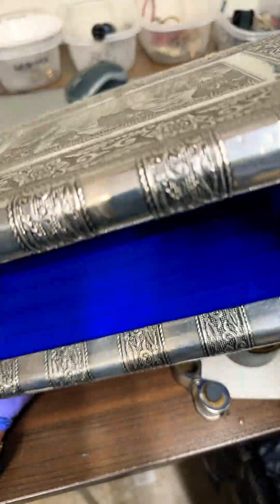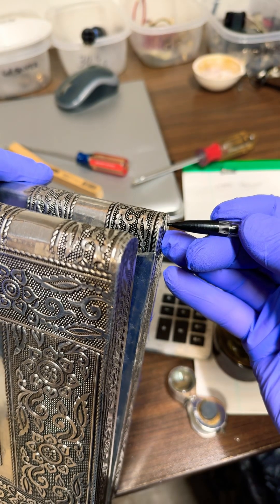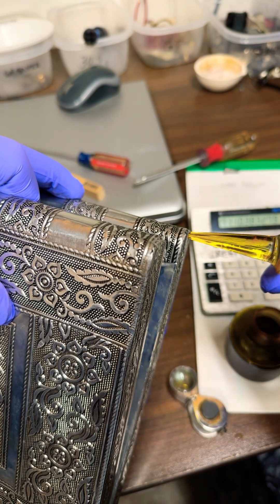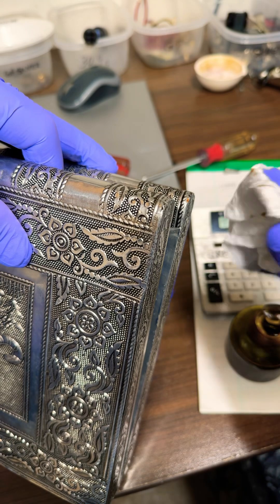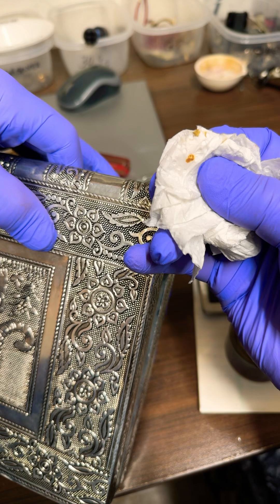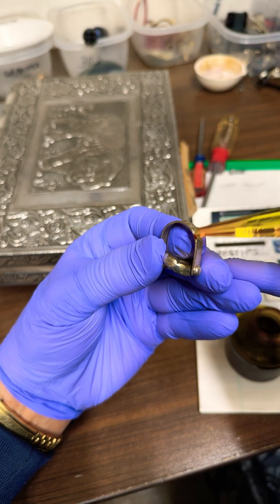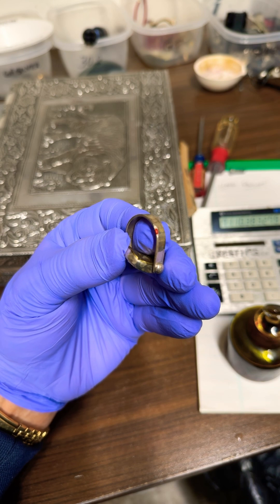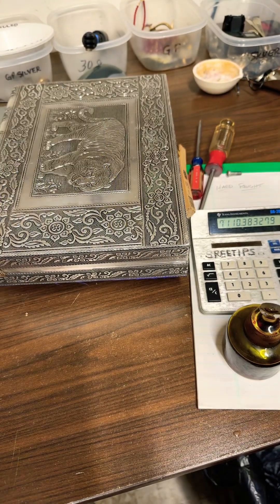How to Test for REAL Silver with Schwerters Solution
I use Schwerters to test for silver. Schwerters (a couple grams of potassium dichromate dissolved in dilute nitric acid) will instantly turn blood red when it comes in contact with silver. The ring box in this video failed the Schwerters solution test and it’s safe to conclude that it (the ring box) is NOT silver, probably tin.